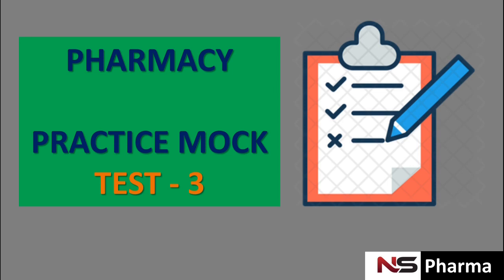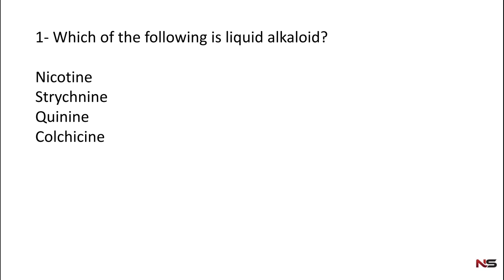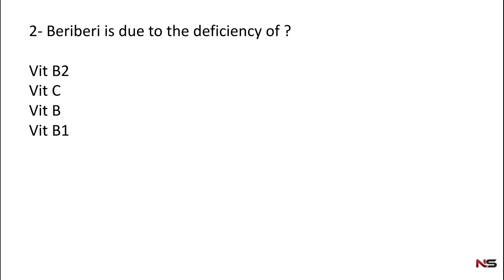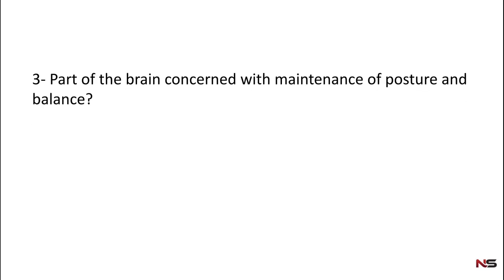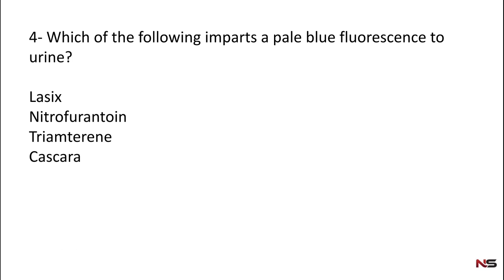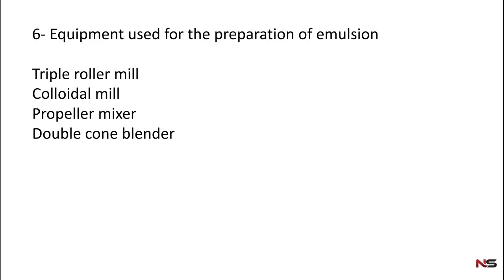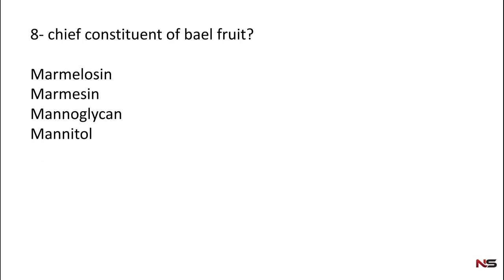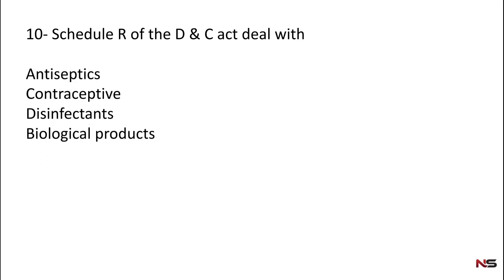PHARMACY | PRACTICE MOCK | TEST - 3 ( NOW )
Dear friends, this is the third test series of pharmacy practice mock. 10 multiple choice questions are covered within 10 minutes including explanation. So this video will be very helpful for all of my pharmacist friends for the preparation of govt. pharmacist exam, GPAT, Prometric exam etc.

NS Pharma